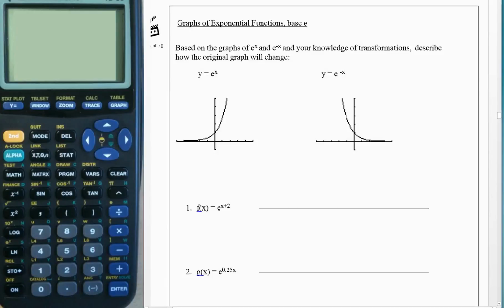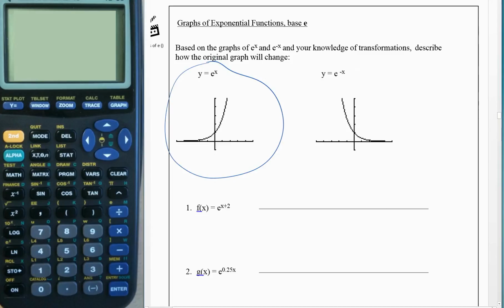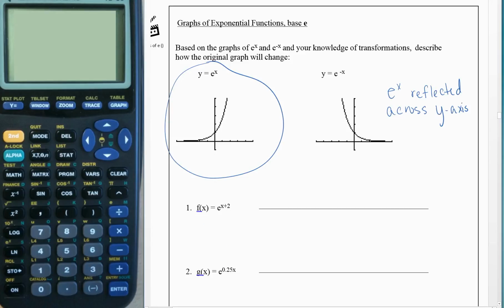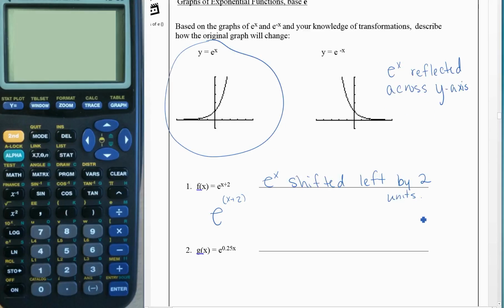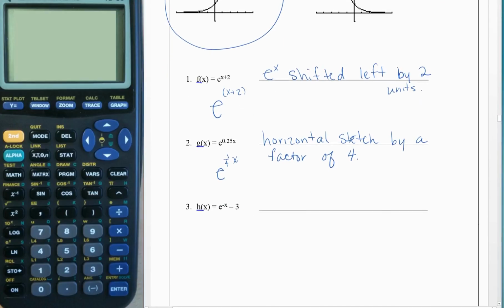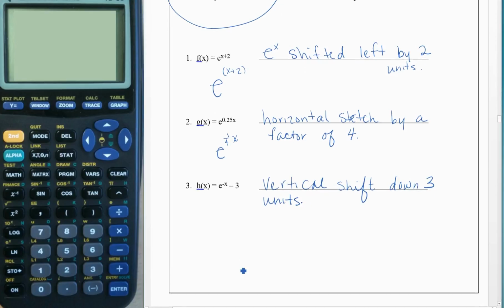graph of e